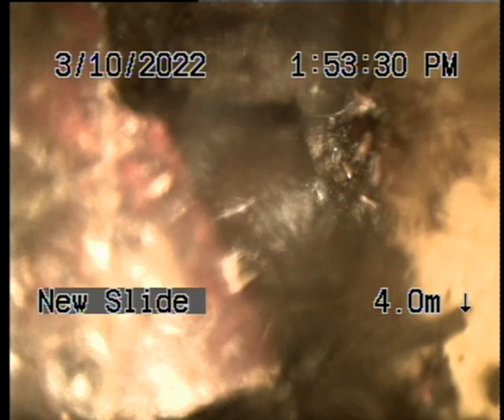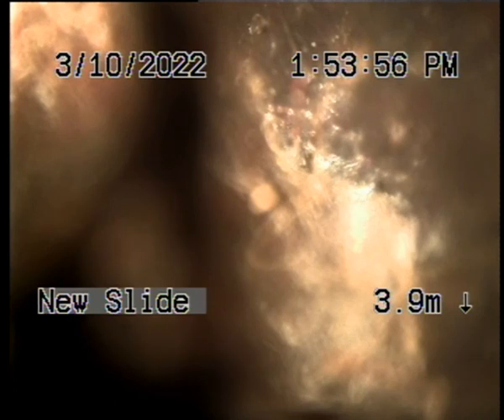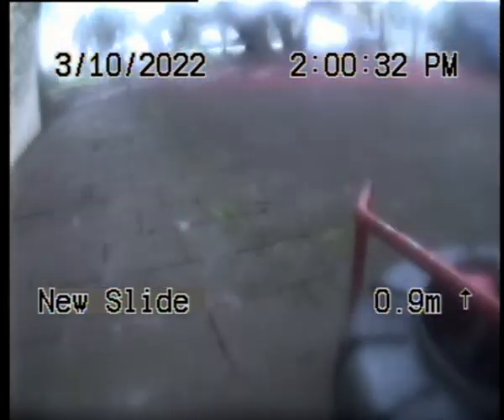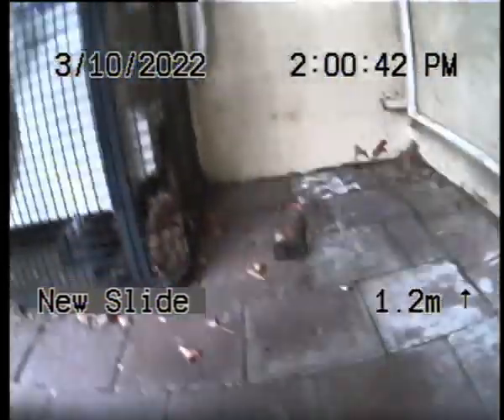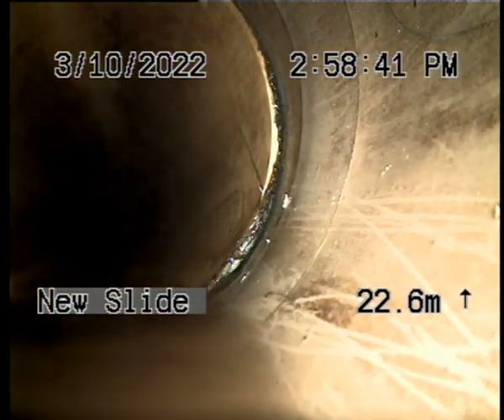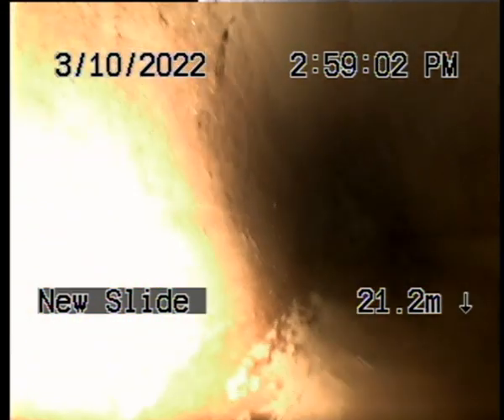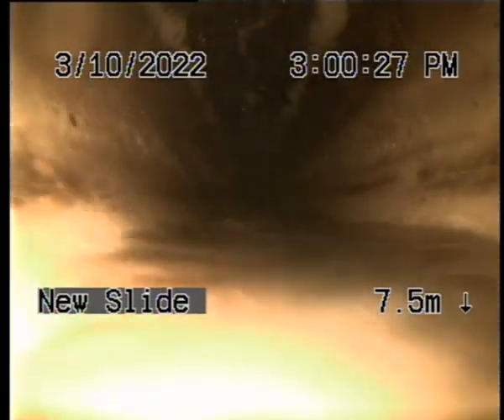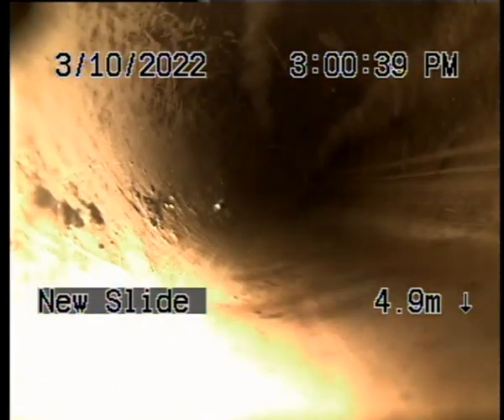Blockage King Sole Green Community Centre 2022 10 04 06 25 26